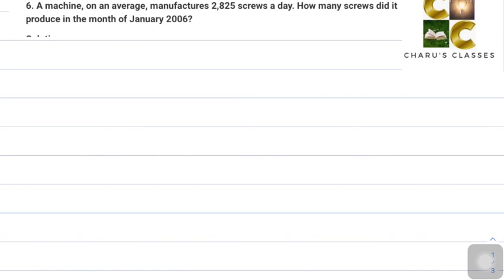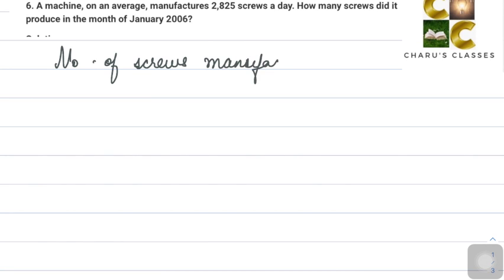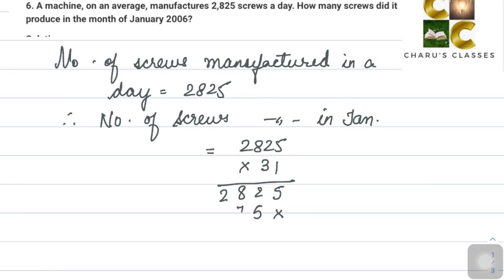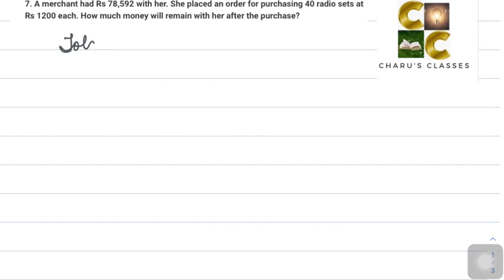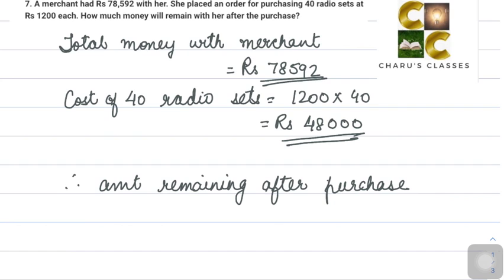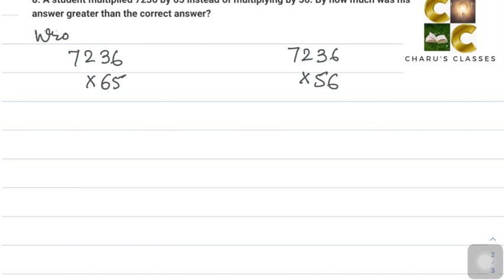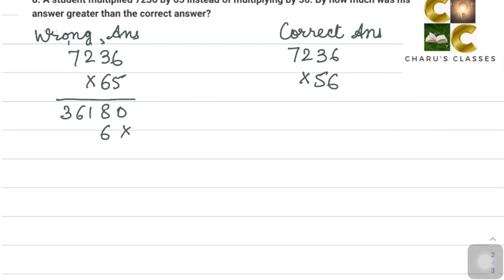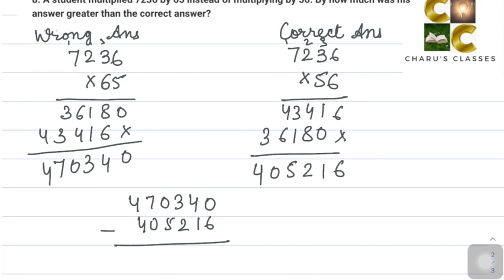Knowing our numbers Class 6 I Ex 1.2 (Q6 to Q8) Class 6 I Ncert Solutions Class 6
Knowing our numbers Class 6 | ex 1.2 (Q6 to Q8) Class 6 |  Ncert Solutions